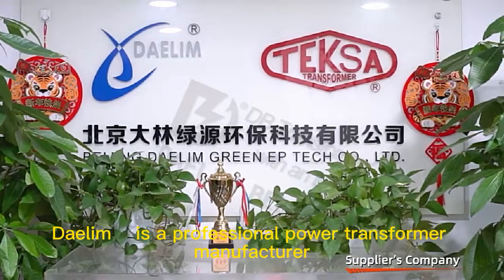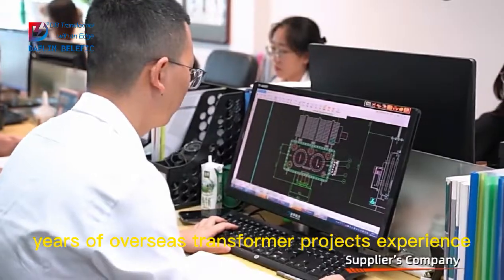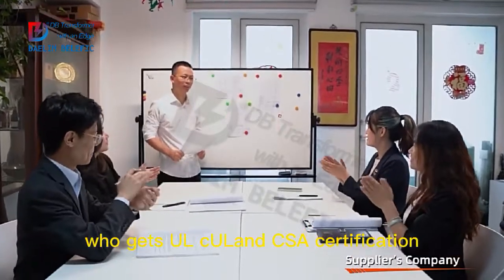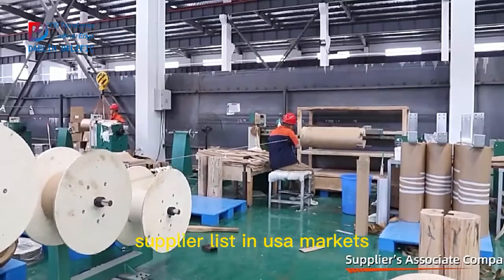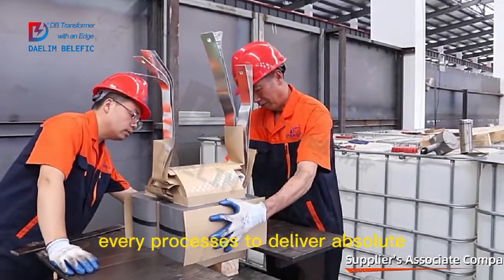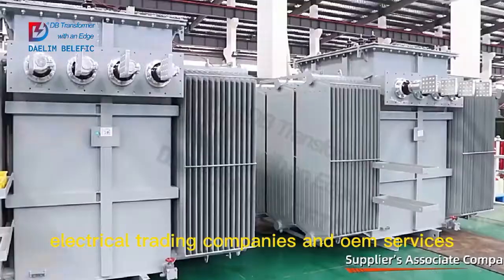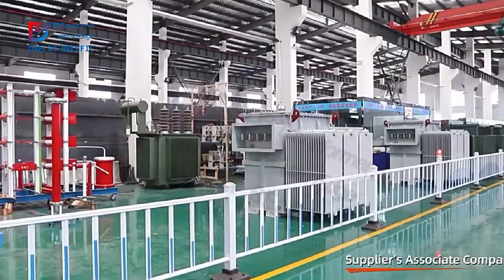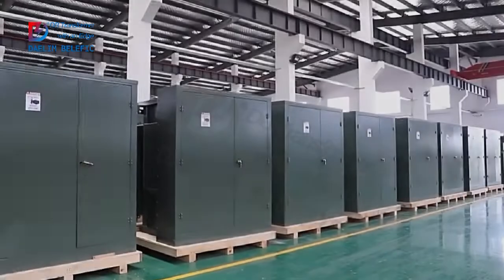Professional Power Transformer Manufacturer | Daelim Transformer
Daelim Belefic is a transformer brand of Daelim. It has 12 years of experience in production design and export. Professional marketing and technical team, focusing on the international market for more than ten years, can design various international standards, such as DOE efficiency value in the United States, CSA standard in Canada, AS standard in Australia, etc. Daelim transformer has after-sales service sites in the United States, Canada, Australia, Ecuador and other countries.

Connect with Daelim Official. We'd love to hear from you!